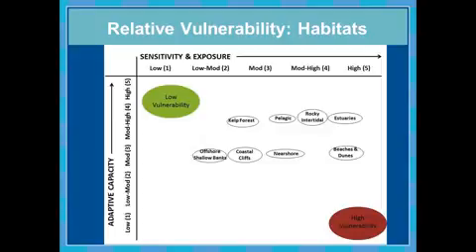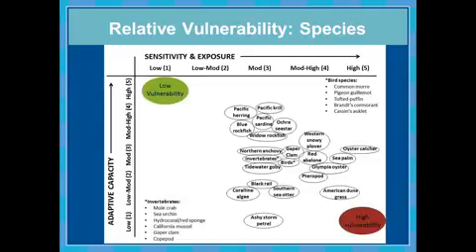A Climate Smart Approach to Adaptive Management of North central CA Coast and Ocean Habitats Species